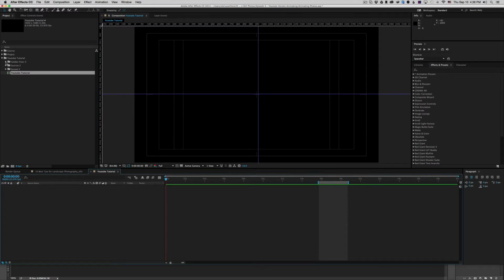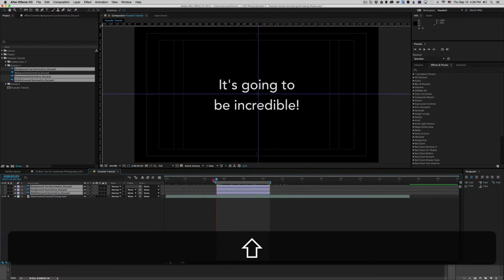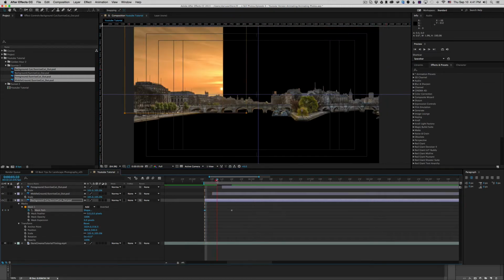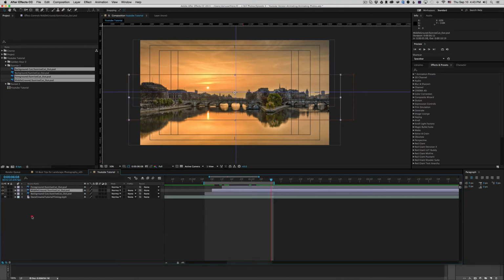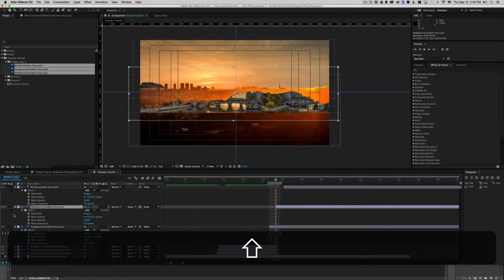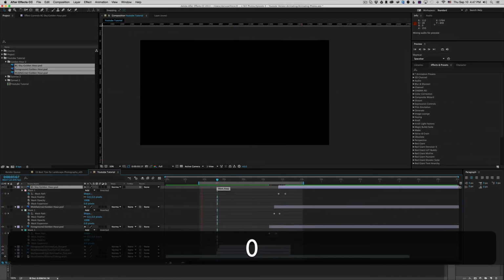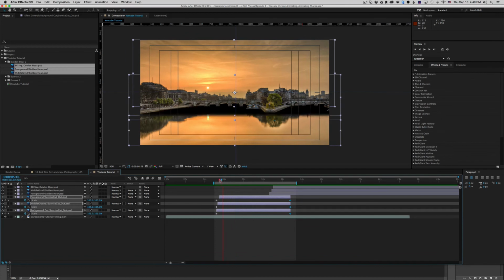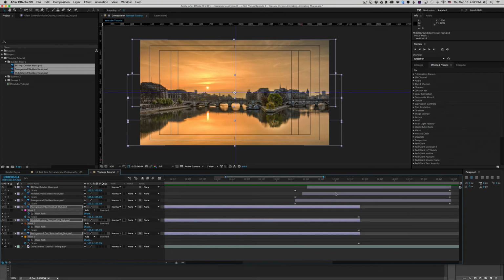How to Animate Still Photos with PhotoSlicing (Ep #5)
Do you want to create very cool and engaging presentations for your photos?

In this video I teach you how to do the photoslicing technique that I used to create my good friend Serge Ramelli's top 10 tips video which you can

In this video I'll cover some basic techniques of After Effects and Photoshop and for those of you who would like a more in-depth view of this, I'll do a detailed course and put it up on my website .